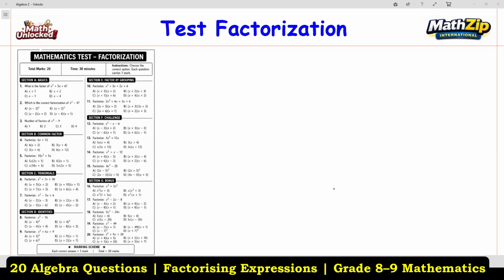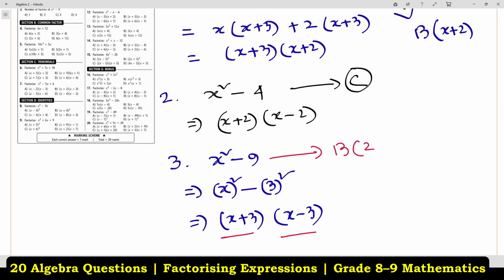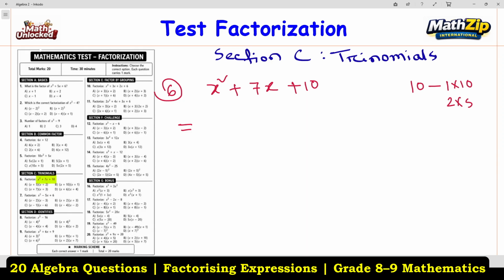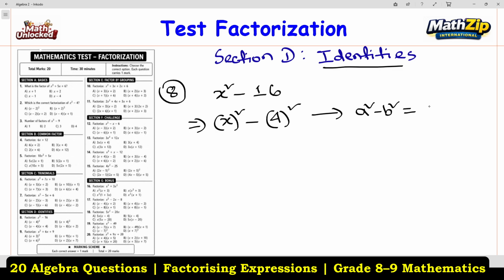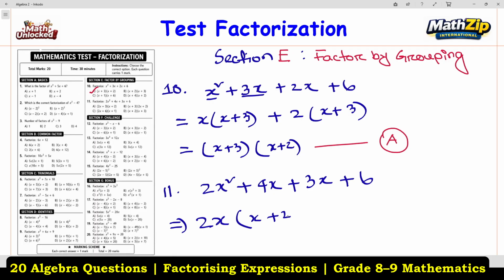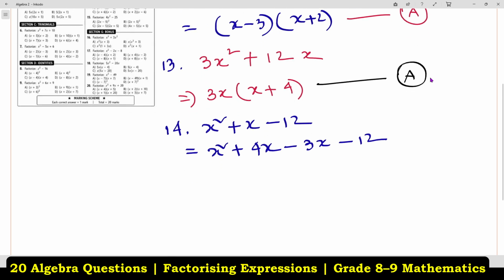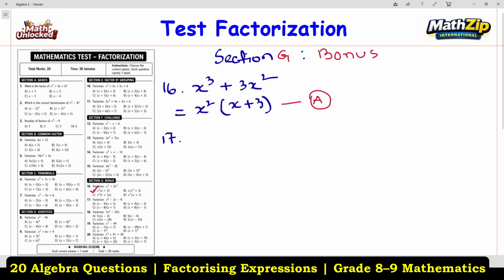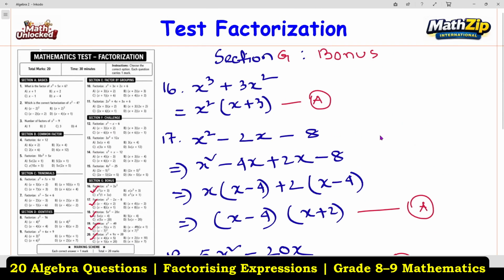Algebra Factorization Test | Solve 20 MCQs Step by Step | Grade 8–9 Mathematics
Master Factorization (Factorising Expressions) with this complete mathematics practice test.

Time:
00:00 (Section -A)
02:26 (Section -B)
04:03 (Section -C)
06:10 (Section -D)
07:47 (Section -E)
09:25 (Section -F)
12:33 (Section -G)

In this lesson, we solve 20 important factorization multiple-choice questions covering:

✔ Common Factor
✔ Quadratic Factorization
✔ Factor by Grouping
✔ Cubic Factorization
✔ Algebra Identities
✔ Polynomial Factorization

This video is useful for:

Algebra Beginners
IGCSE Mathematics
Cambridge Mathematics
Exam Preparation

Practice along and improve your algebra and factorization skills.